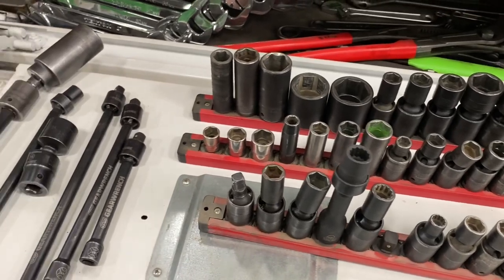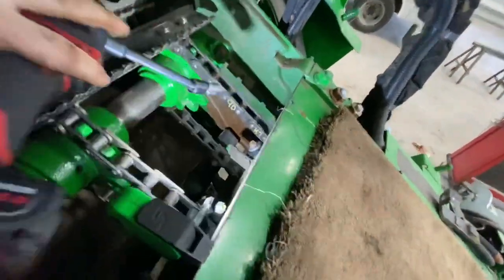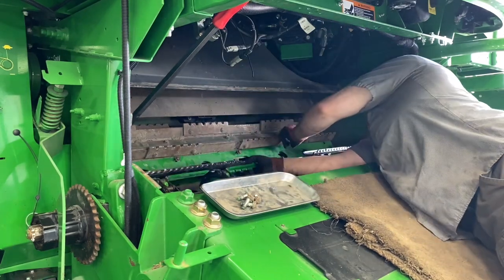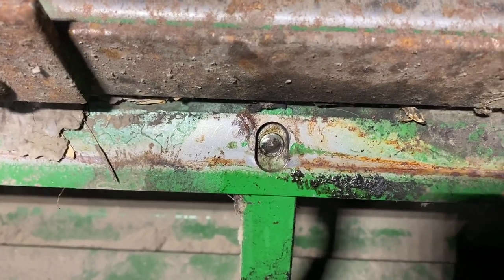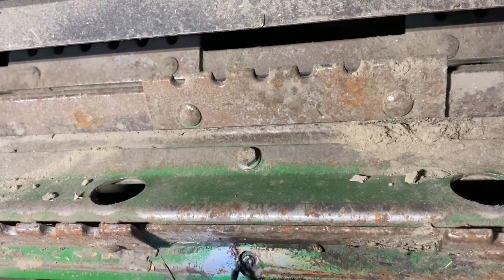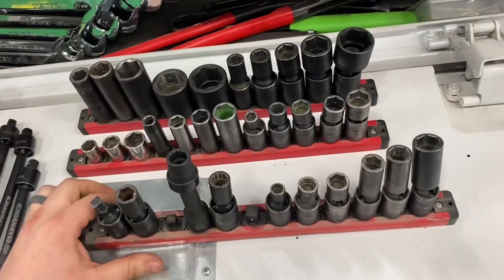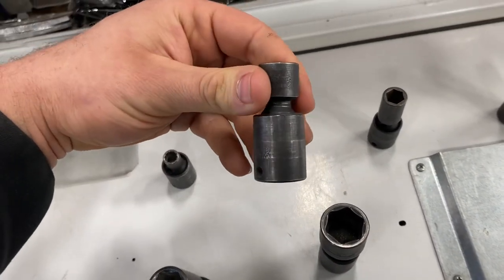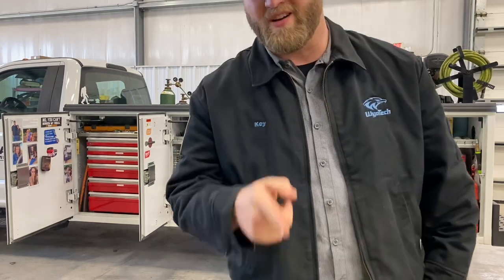Tools I could not live without! (Impact swivel sockets & Milwaukee impacts)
If someone asked me what tool I could not live without, I couldn’t just pick one. So I’m going to do a series of the most important tools it takes to work on John Deere Ag equipment. Part one of the series is swivel impact sockets and Milwaukee impacts. Couldn’t live without those! There’s also a bonus tool I have to bust out in the video!